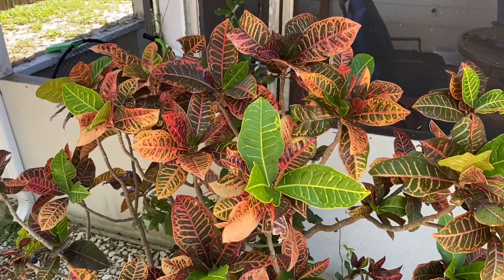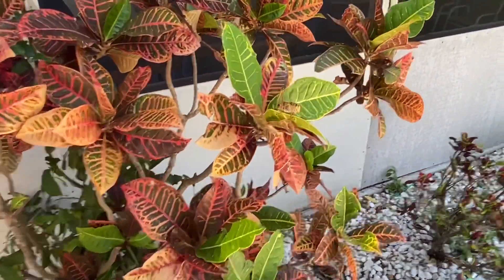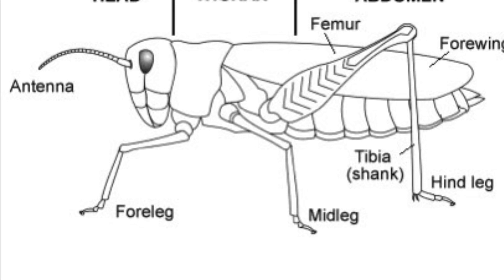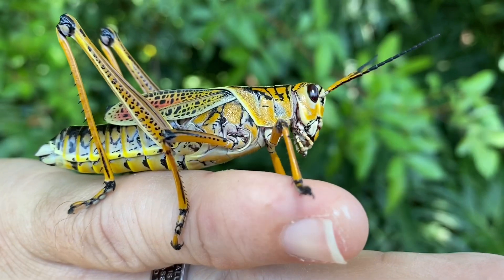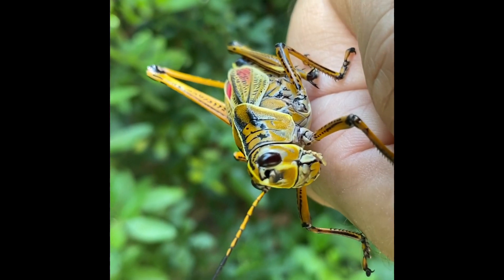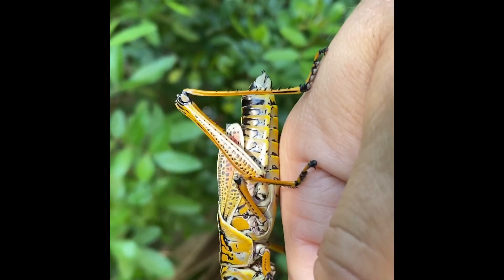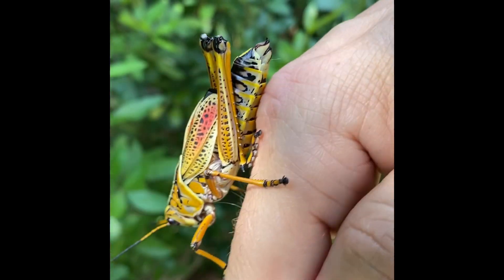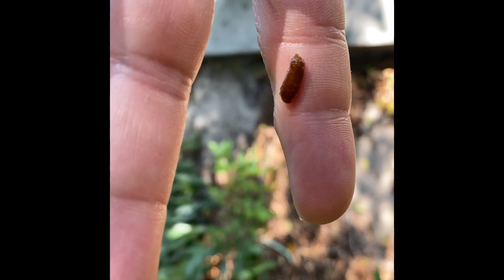Lubber Grasshopper Part 2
Mr. Dodge’s last Boyd Hill video of the 2019/2020 school year. The focus is on the anatomy of the Eastern Lubber Grasshopper. Fun and educational!